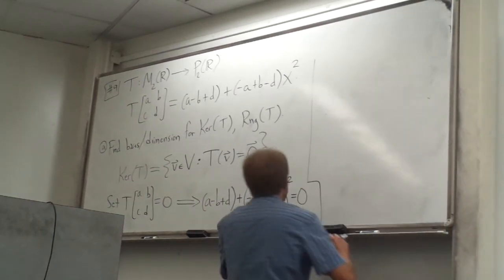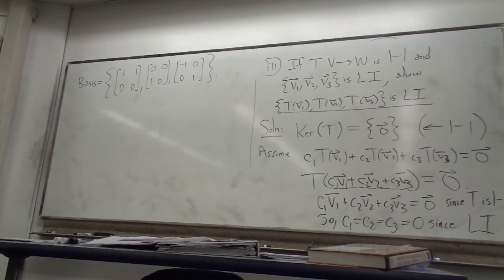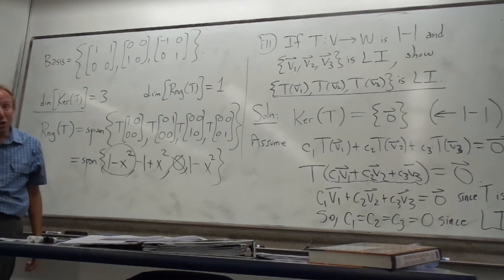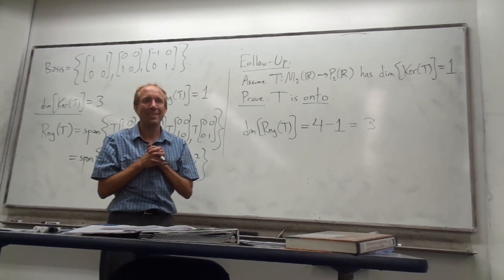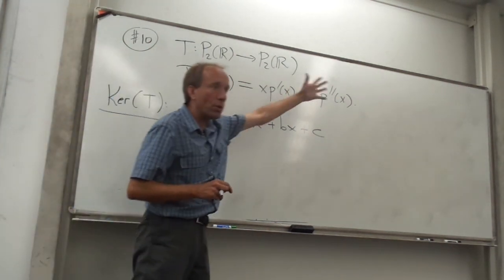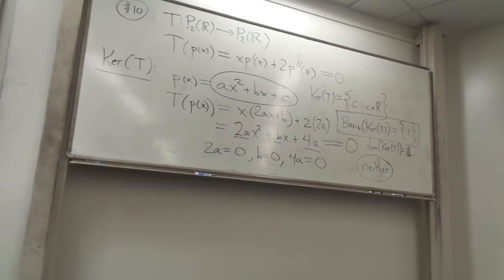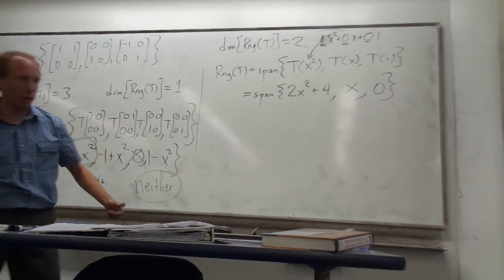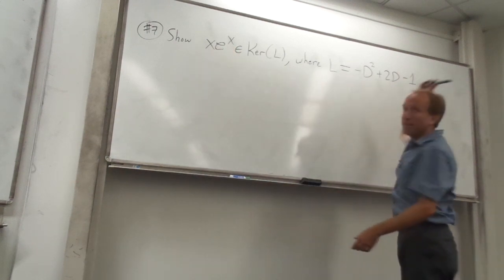Midterm 3 Review Session - Segment 5